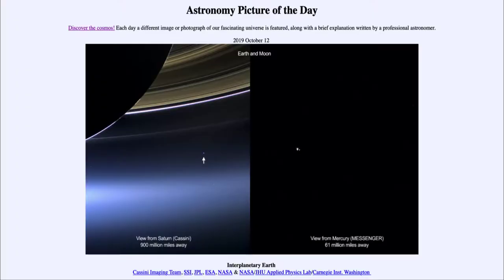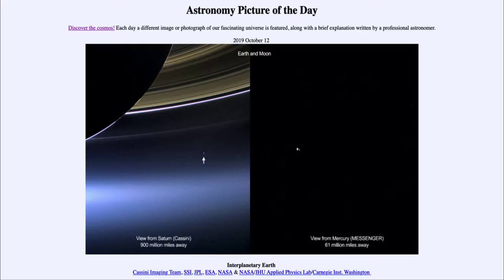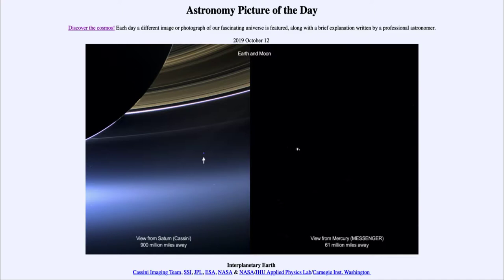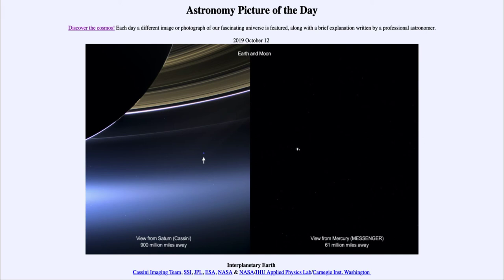2019 October 12 - Interplanetary Earth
In today's image, we see two images of the Earth as taken from space back in 2013. One is from the Cassini spacecraft which was orbiting Saturn and the other from the MESSENGER spacecraft that had been orbiting Mercury.